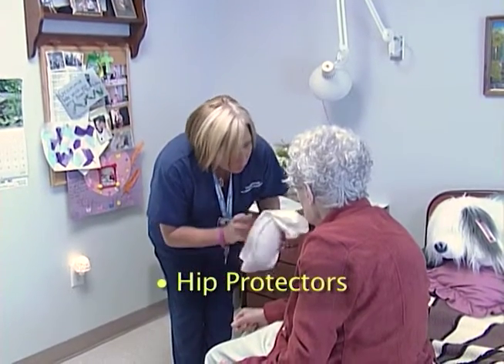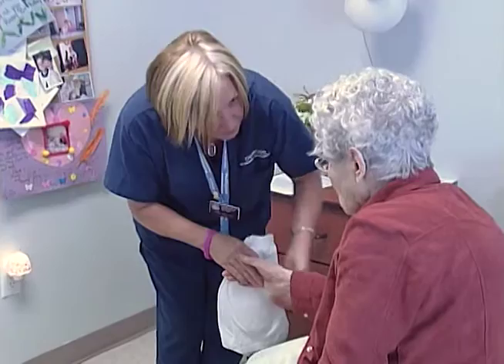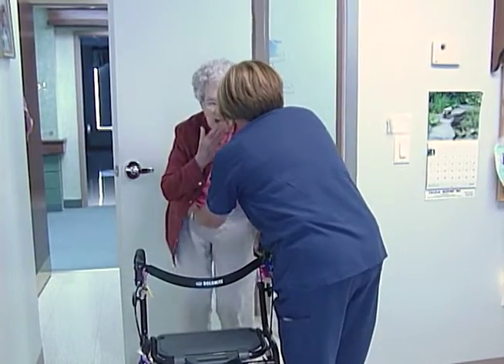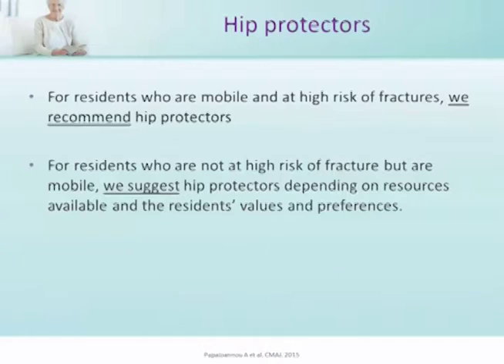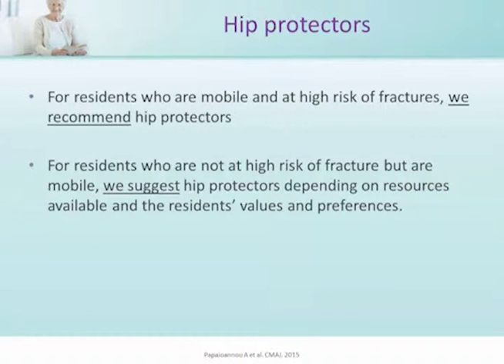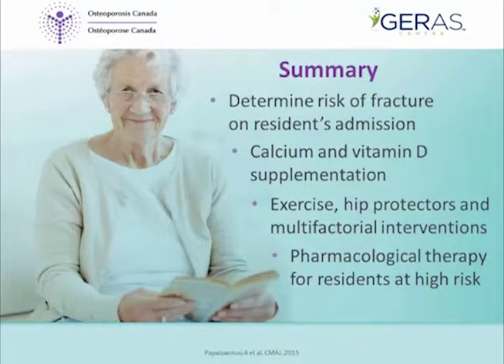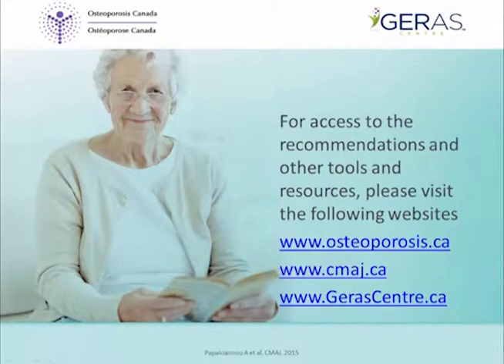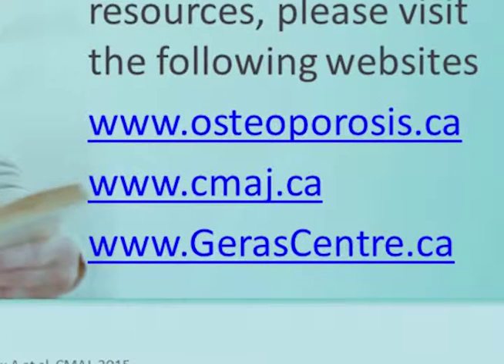Using Hip Protectors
Hip fractures are one of the major reasons for hospitalization among long-term care residents. Hip protectors can decrease the impact of a fall on the hip by either absorbing or shunting energy away from the hip.